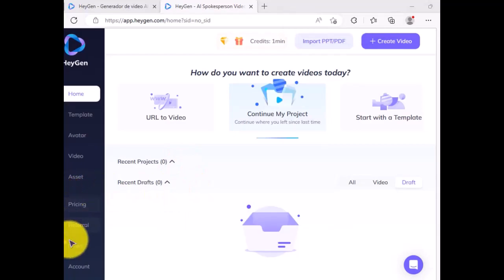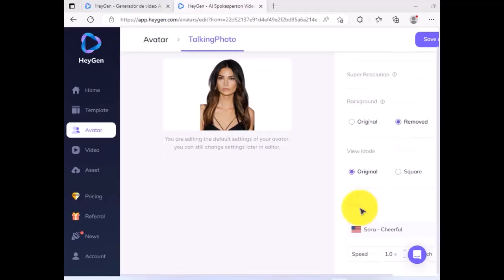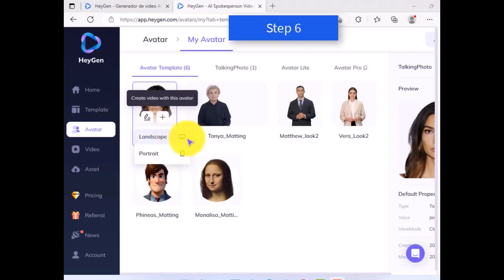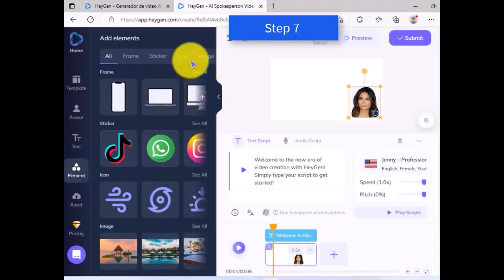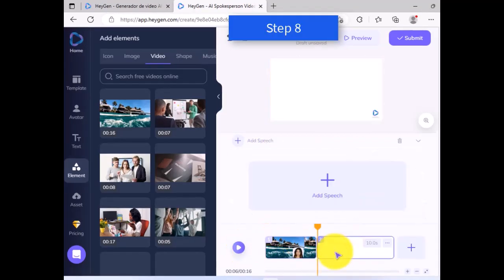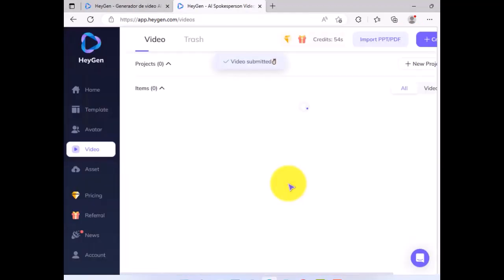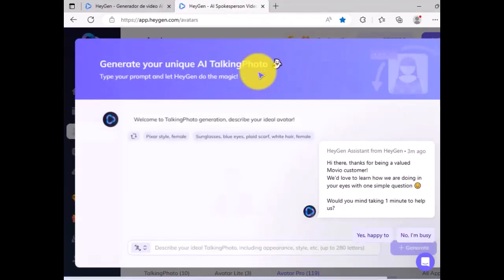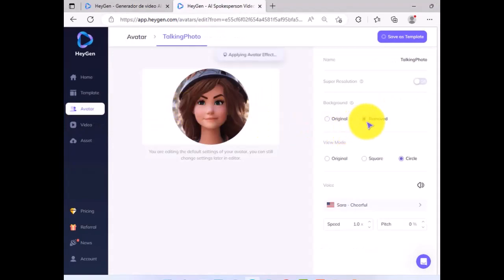Como cambiar tu apariencia con generador de video AI: Deepfake y face swap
En este emocionante video, exploraremos el fascinante mundo de la generación de videos AI y te enseñaremos cómo utilizar un potente generador de video AI para transformar tu apariencia con la tecnología del intercambio facial, también conocida como deepfake.

Descubre cómo puedes utilizar estas herramientas de inteligencia artificial para crear tu propio deepfake y sorprender a tus amigos, familiares o incluso a ti mismo al ver cómo te transformas en otra persona en un video.

Aprenderás paso a paso cómo utilizar este generador de video AI para realizar el intercambio facial y lograr resultados realistas. Exploraremos las diferentes opciones y ajustes disponibles, desde la selección de la persona con la que deseas intercambiar tu rostro hasta la personalización de detalles como expresiones y movimientos.

Además, te daremos consejos y recomendaciones para obtener los mejores resultados y cómo evitar malentendidos o mal uso de esta tecnología. Siempre es importante utilizar estas herramientas de manera ética y responsable.

Sumérgete en la creatividad y la diversión que ofrece el generador de video AI con el intercambio facial. Experimenta cómo serías si fueras otra persona, un personaje famoso o incluso un animal. ¡Las posibilidades son infinitas!

No importa si eres un entusiasta de la tecnología, un creador de contenido o simplemente alguien que busca una experiencia única, este video te brindará todo lo que necesitas para explorar y disfrutar del mundo del deepfake de manera segura y creativa.

Prepárate para explorar el poder del generador de video AI y sorprenderte con los resultados del intercambio facial. ¡No esperes más y comienza a crear tus propios videos de deepfake hoy mismo!